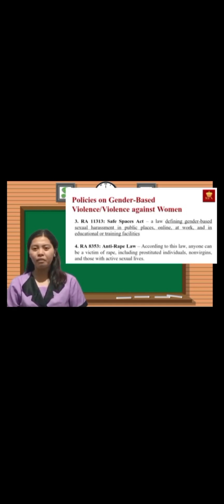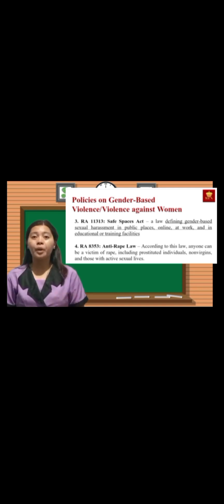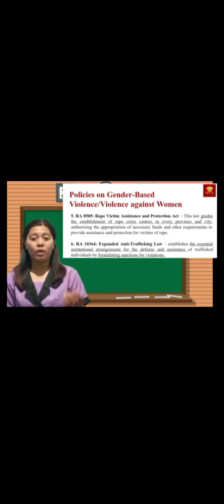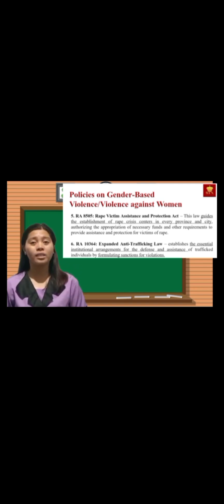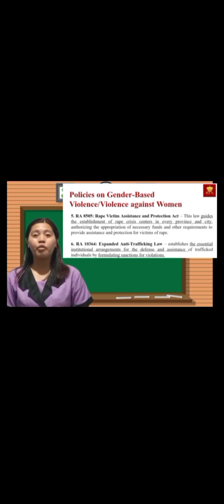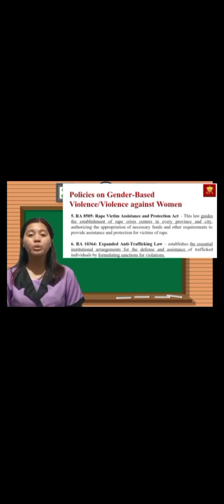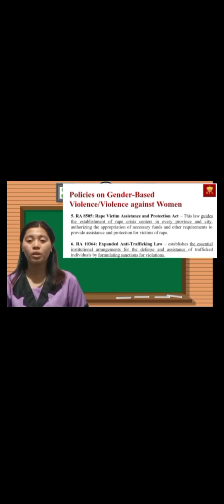NSTP LESSON 10: GENDER AND DEVELOPMENT